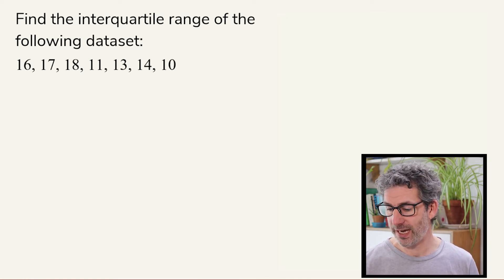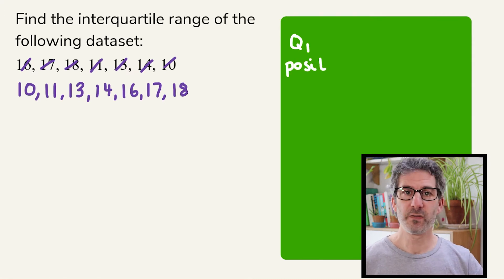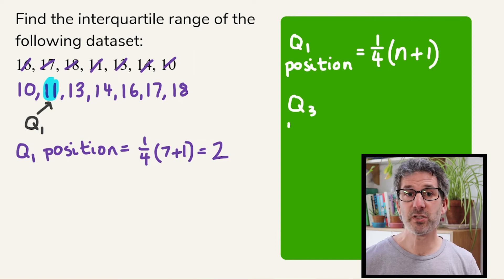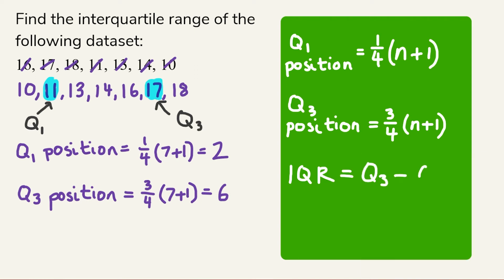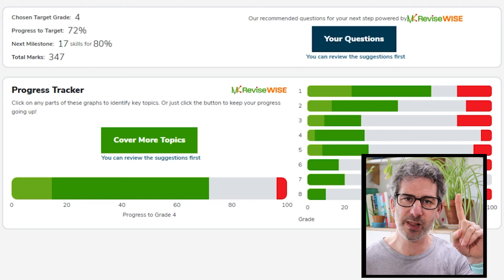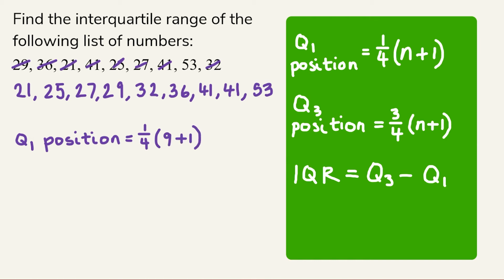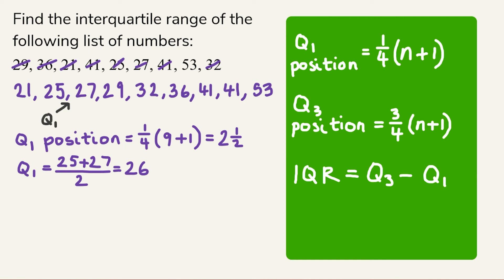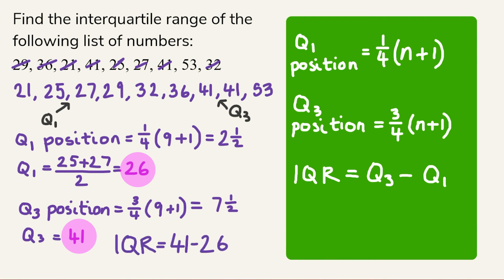Interquartile range from a list of numbers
This video is all about calculating the interquartile range from a list of numbers. I go through two examples, one reasonably easy one followed by a slightly harder example.